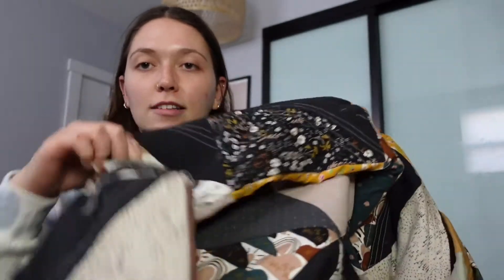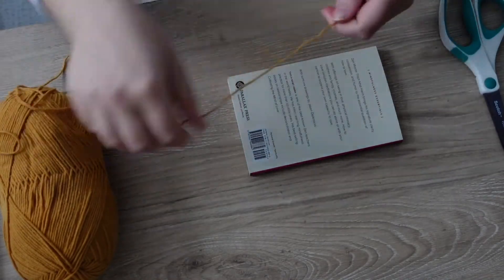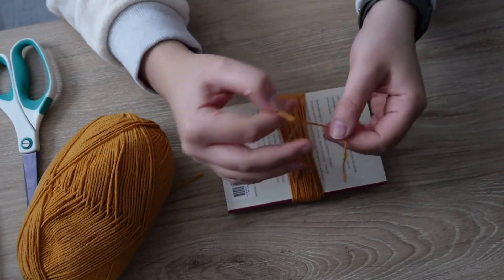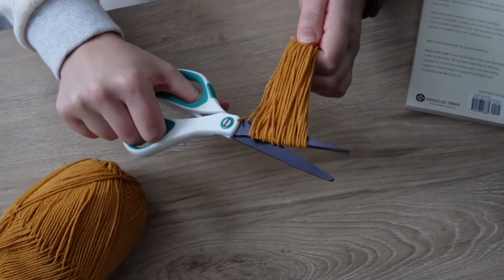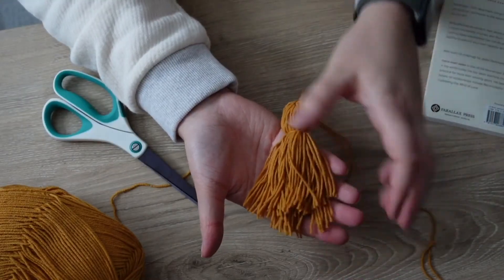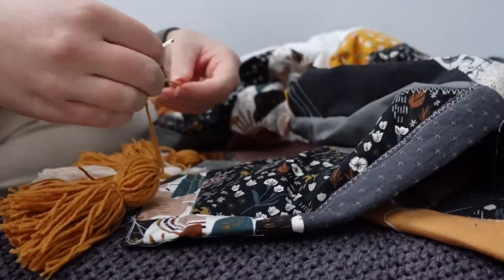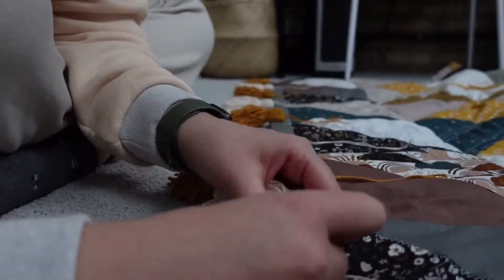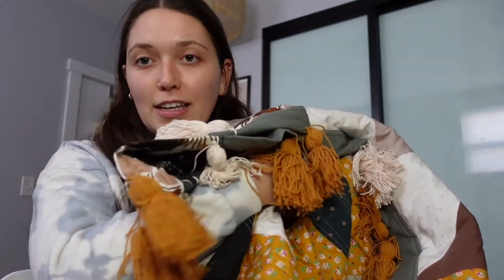LET'S MAKE TASSELS // tassel quilt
In today's video- I am showing you how to make tassels and I have been working on a quilt that I want to add some tassels to.
What I used:
-yarn
-book
-scissors